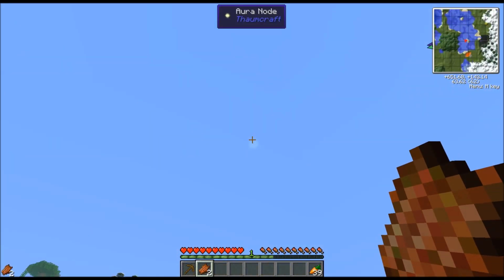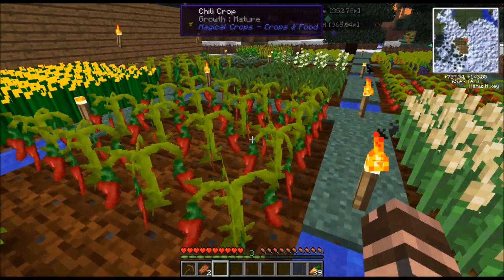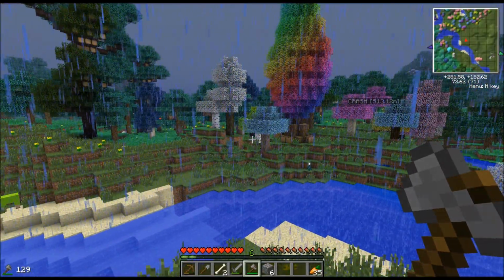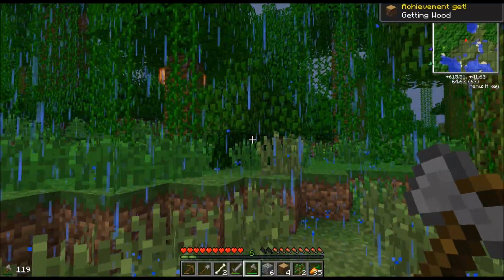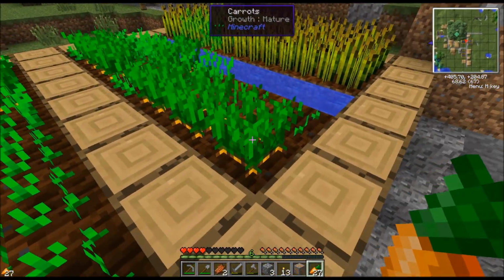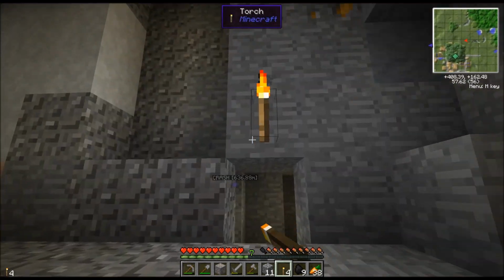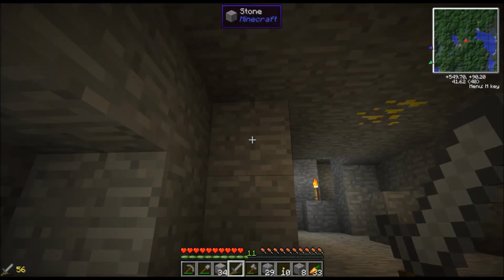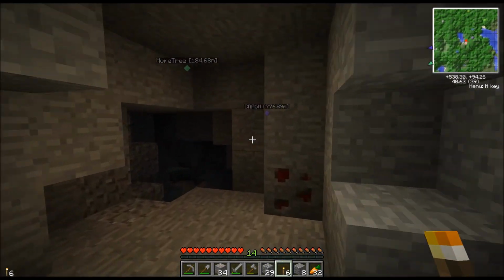Minecraft Season 2 Ep 1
Explosive Currencies

Members -

Evil Reverend - Coming Soon

Naren - Coming soon